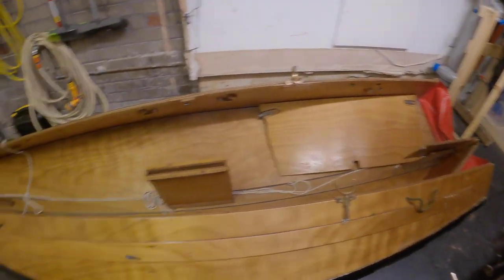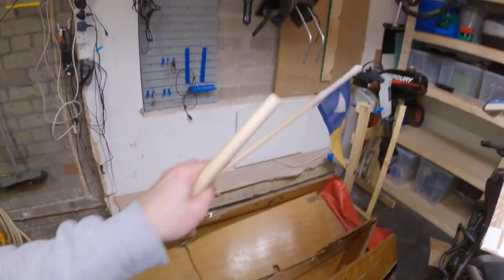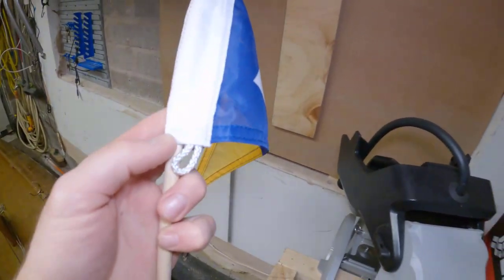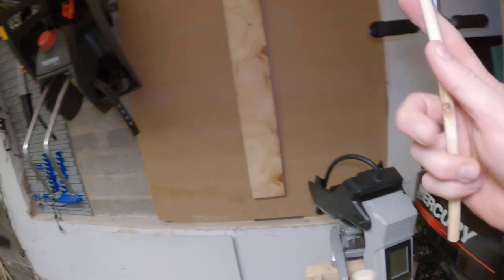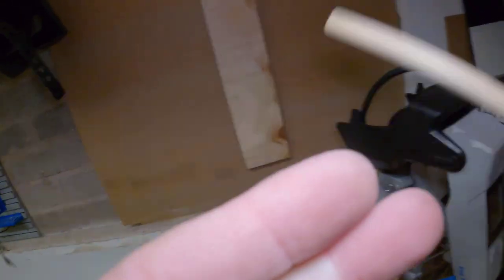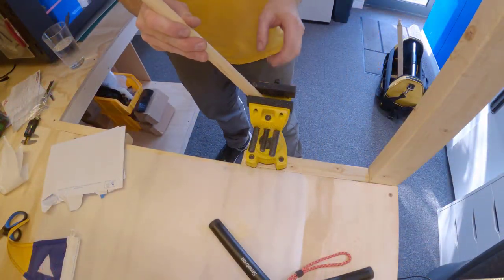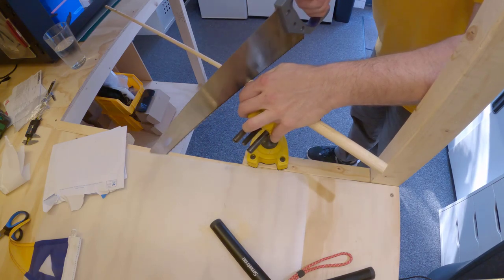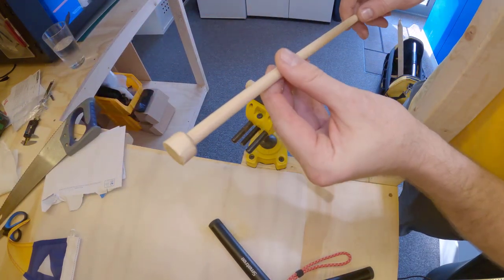Seahopper Repair and Maintenance and special package arrives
Due to bad weather and lack of work this week, I decided to get my Seahopper, Piglet II, out and give her a good once over in preparation for a river cruise down the River Dee in a few weeks.

I also take delivery of a nice surprise at the end of the video!

00:00 Talking about the River Dee
00:38 Flying the DCA Flag
03:18 Looking at the Thwart
04:00 Checking the paint
04:40 Fixing the Thwart
07:23 Creating a flag pole
13:18 Improving the tiller extension
13:45 Mounting the flag pole
15:48 Fixing the Dagger board case
18:43 A secret delivery revealed